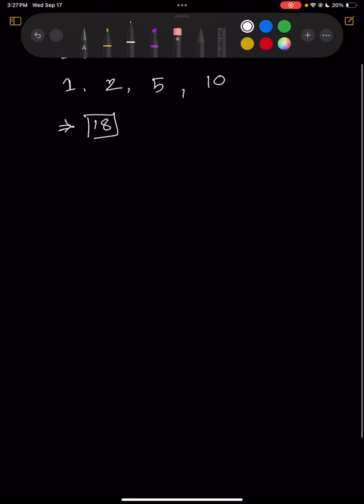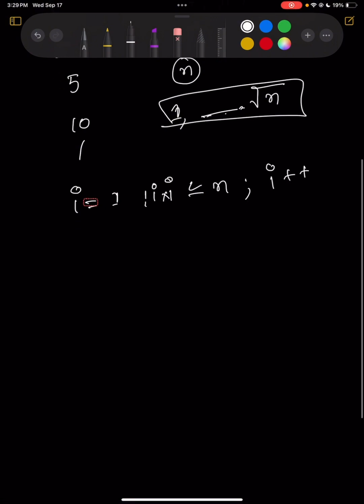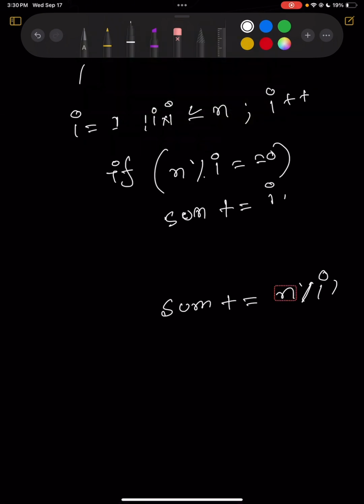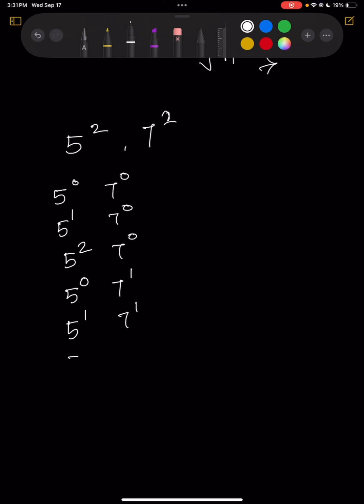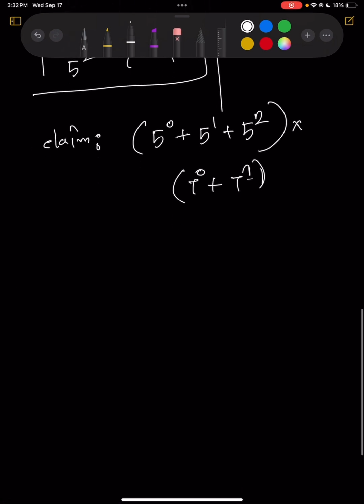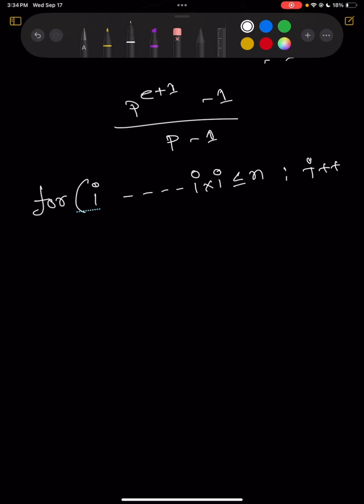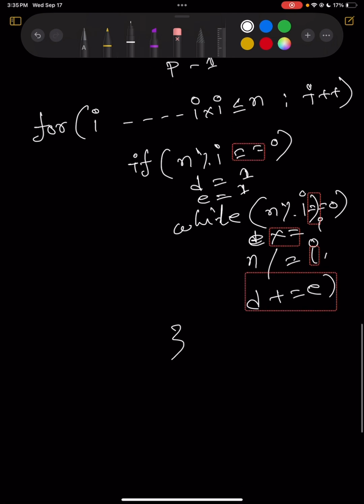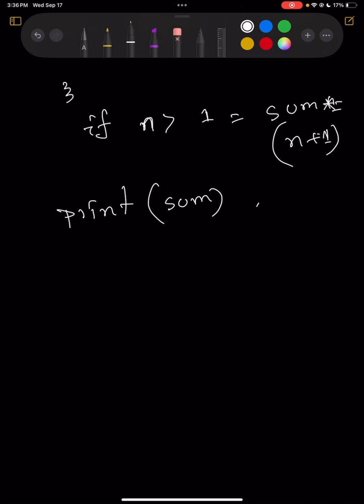Sum of Divisors Explained Simply | Competitive Programming & Number Theory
Learn Sum of Divisors (SOD) step-by-step — from the basic idea to efficient algorithms.
This video covers:

✅ Brute-force √n method
✅ Prime factorization + geometric series formula

Quick Summary of the Sum of Divisors (SOD) Method

1️⃣ Prime Factorization
Write n as a product of prime powers.
Example: n = 5² × 7¹

2️⃣ All Divisors
Every divisor is made by choosing how many times we take each prime:
• 5 → powers 0, 1, 2 → 5⁰, 5¹, 5²
• 7 → powers 0, 1 → 7⁰, 7¹

Combine them:
5⁰·7⁰, 5¹·7⁰, 5²·7⁰, 5⁰·7¹, 5¹·7¹, 5²·7¹

3️⃣ Sum of Divisors
Add these numbers. Instead of adding one by one, use a shortcut:
Expanding this product automatically gives every combination above—exactly the sum we want.

4️⃣ General Formula
If n = p₁ᵃ¹ × p₂ᵃ² × … × pₖᵃᵏ then

  sum of divisors =
  (1 + p₁ + p₁² + … + p₁ᵃ¹) ×
  (1 + p₂ + p₂² + … + p₂ᵃ²) × …

Each bracket is a geometric series:

  (p^(a+1) – 1) / (p – 1)

Multiply these results for all primes to get the total sum of divisors.